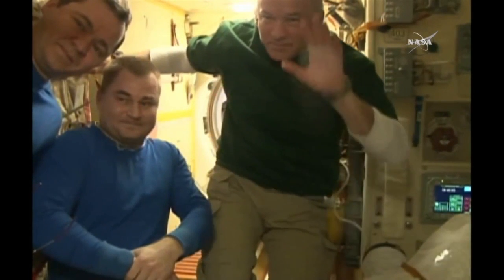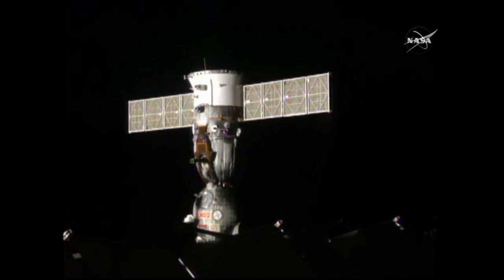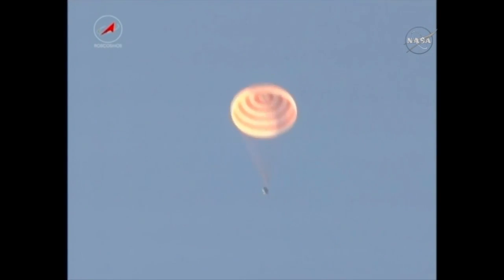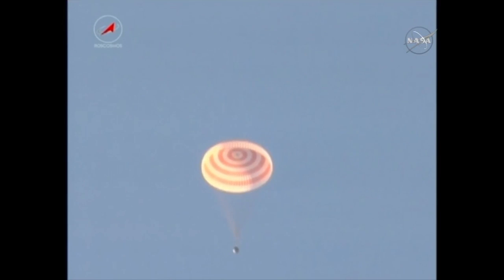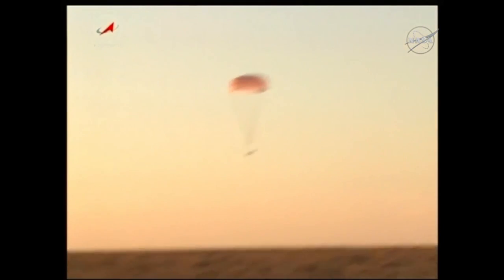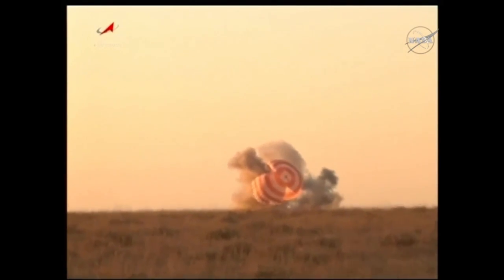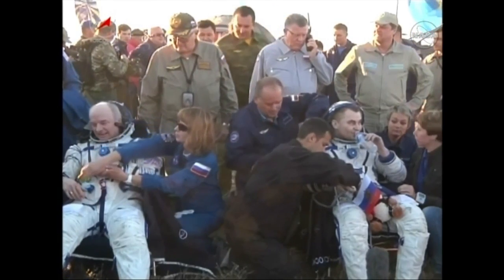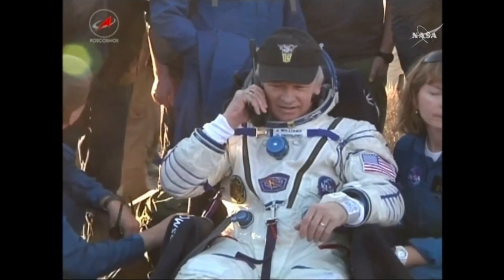Soyuz TMA-20M departure and landing highlights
The Soyuz TMA-20M spacecraft undocked from the International Space Station on 06 September 2016, at 21:30 UTC. Expedition 48 Commander Jeff Williams of NAS, Soyuz Commander Alexey Ovchinin and Flight Engineer Oleg Skripochka of the Russian space agency Roscosmos spent 172 days in space, landing in Kazakhstan at 01:13 UTC, 7 September 2016. Astronaut Jeffrey “Jeff” Williams is NASA’s most experienced astronaut, having accrued 534 days in space on his four missions, the most days by any U.S. astronaut in history.

Credit:
NASA/Roscosmos